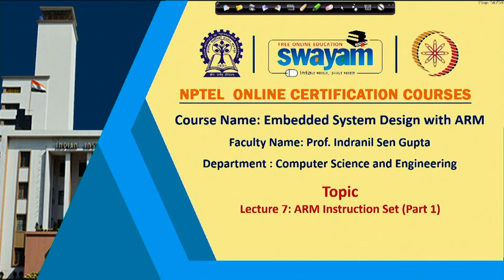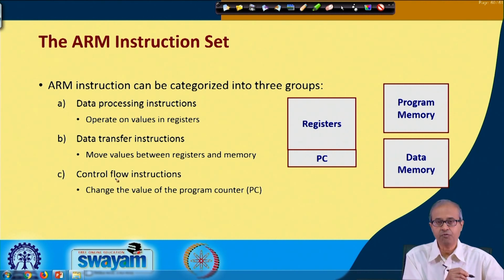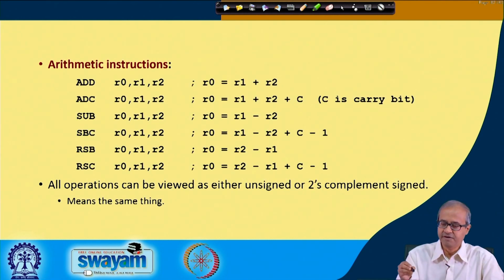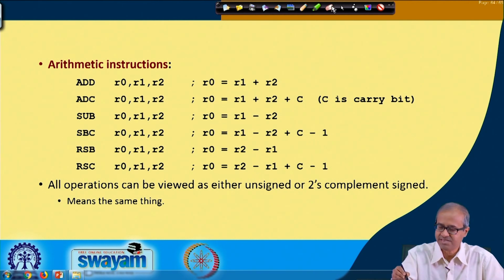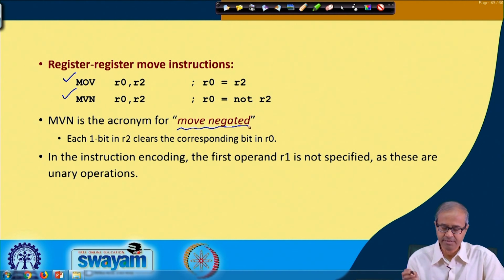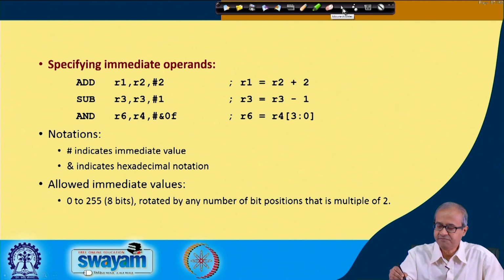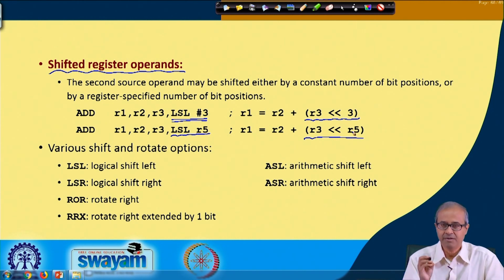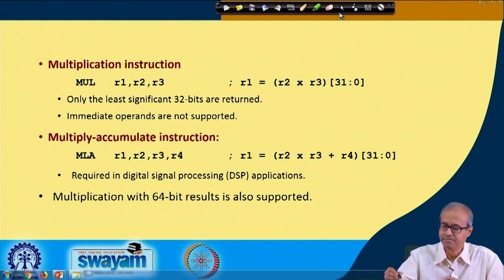ARM Instruction Set(Part 1)